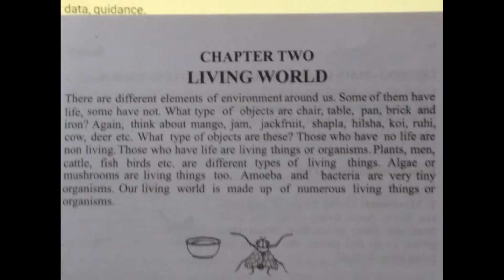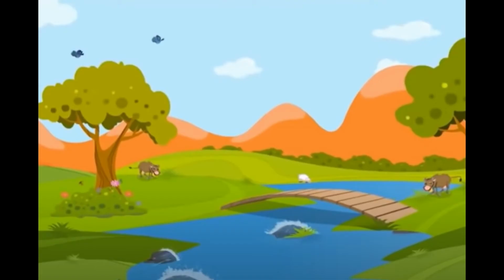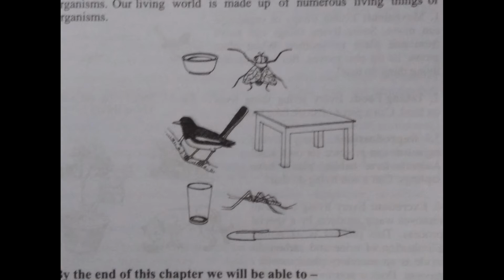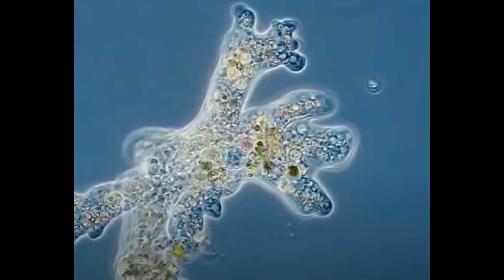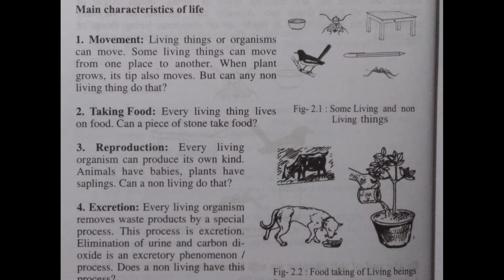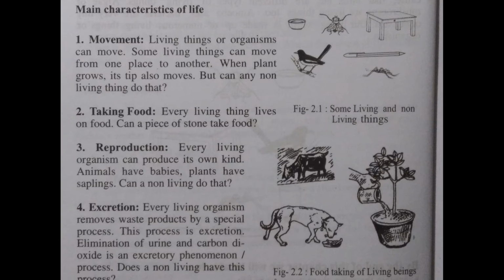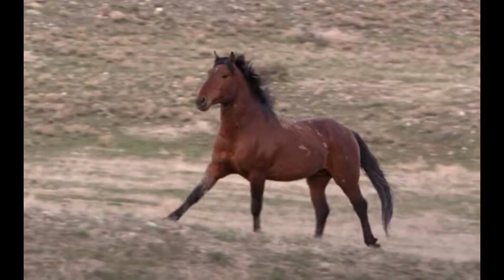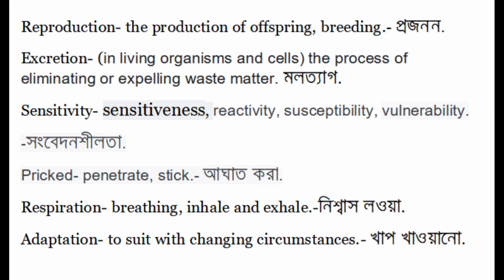Class 6: Science: Chapter Two: Living World